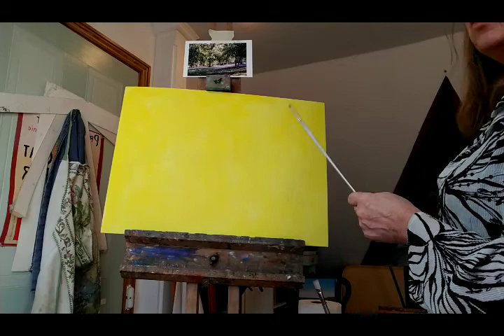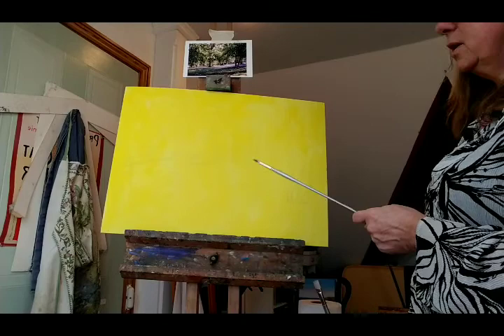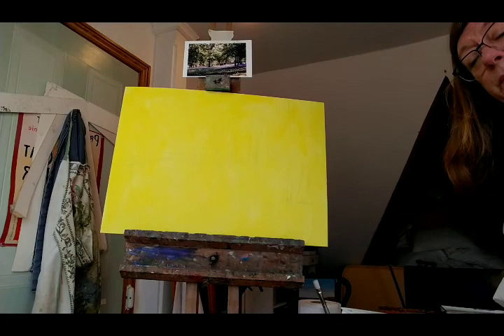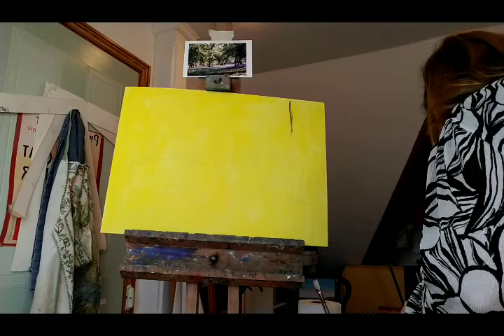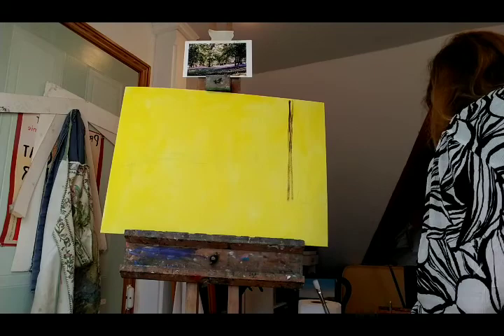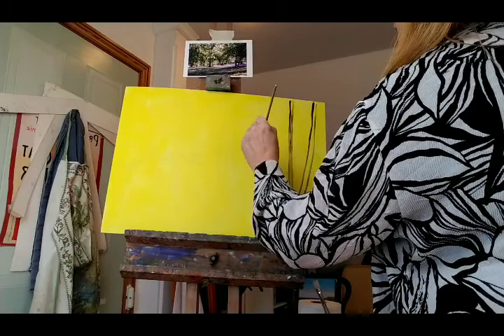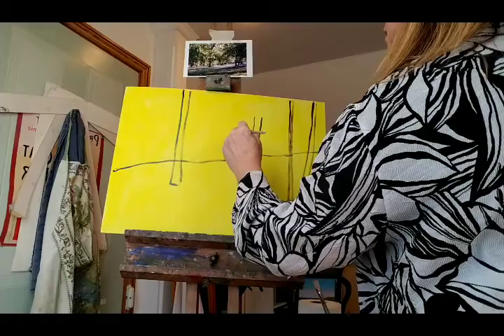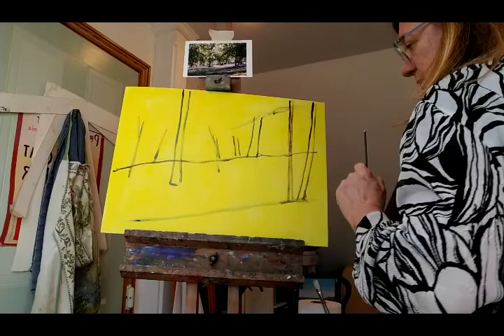Painting a Bluebell Wood: Part 1